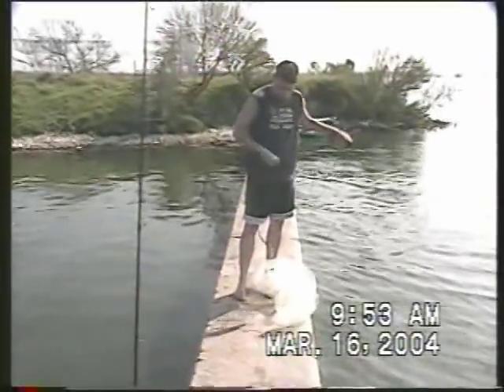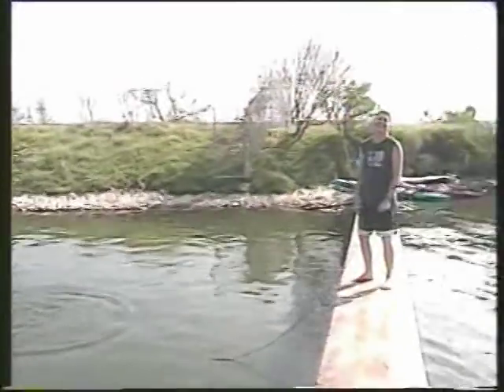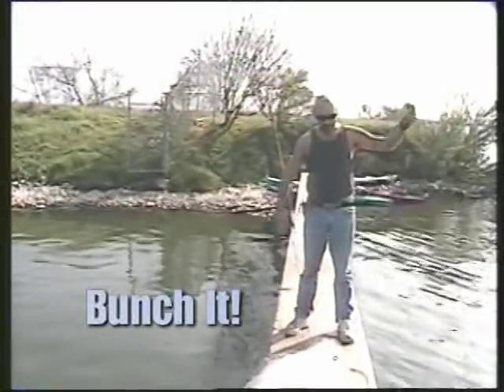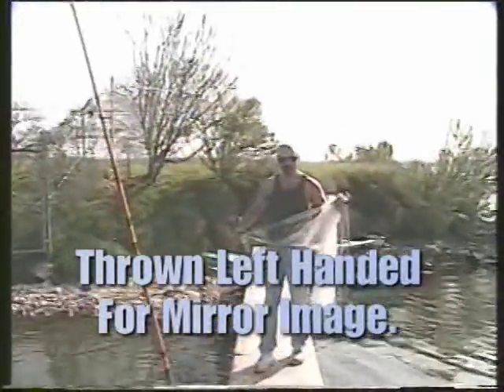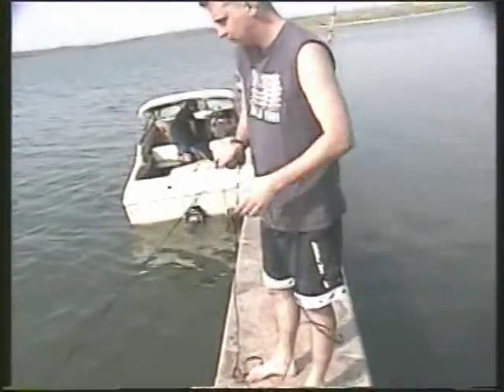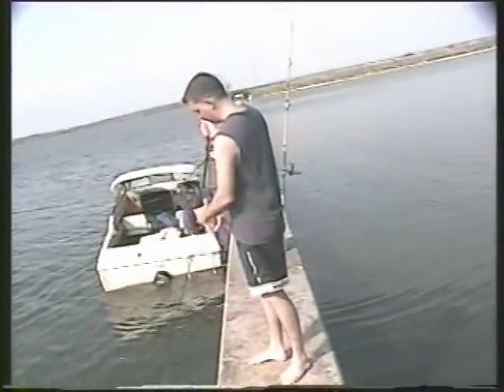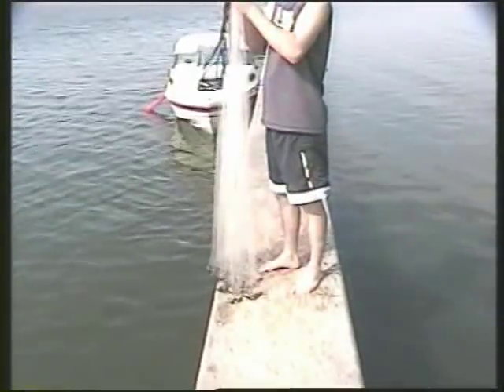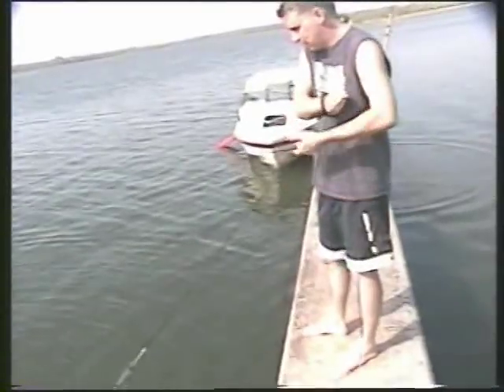EASY THROWNET CASTNET HOW TO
Me (Manuel Z) and my buddy Roy demonstrate how to EASILY use a THROWNET also called a CASTNET. We are at "THE WALL" of Lake Calaveras, TX.